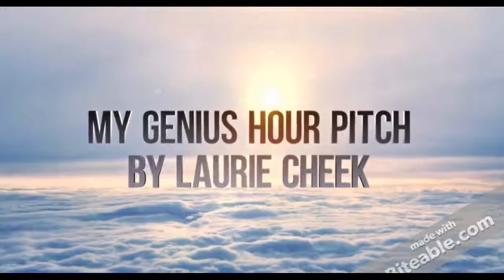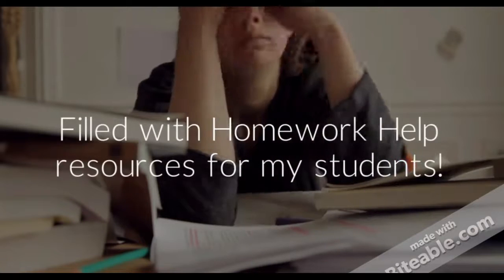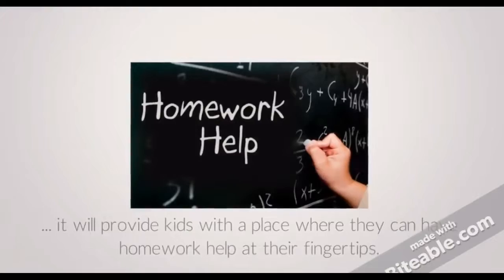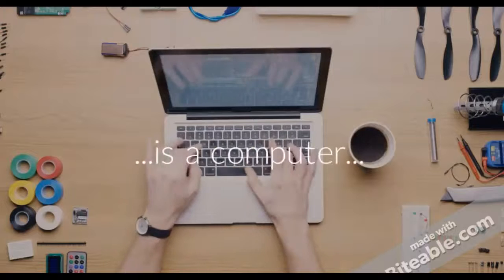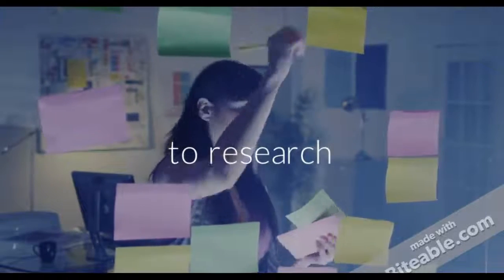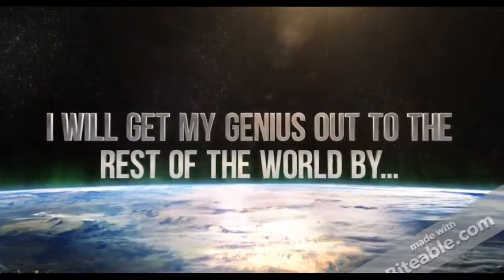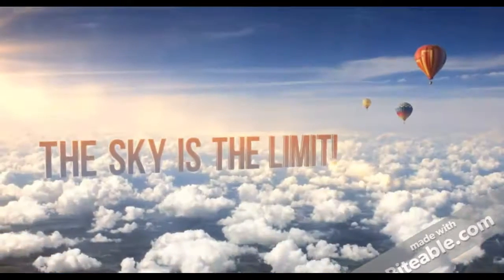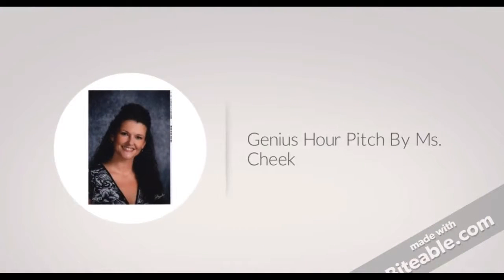My Genius Pitch 2